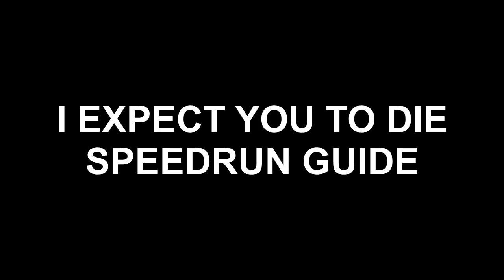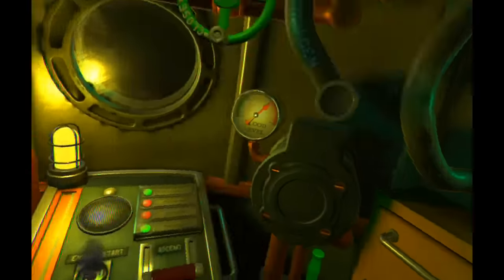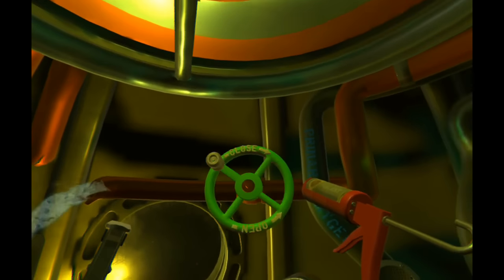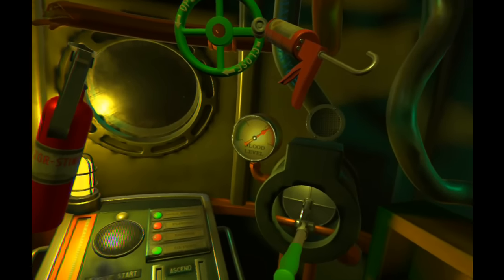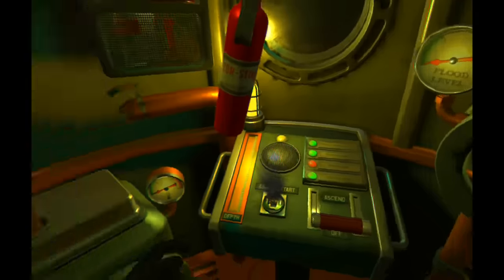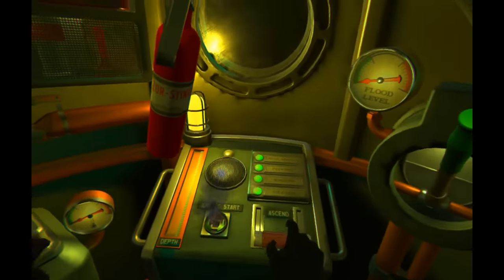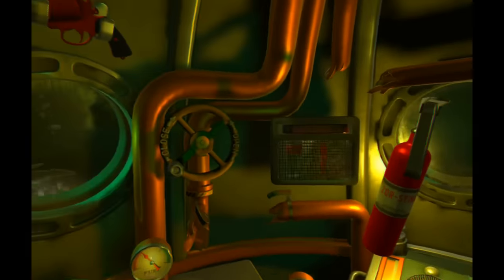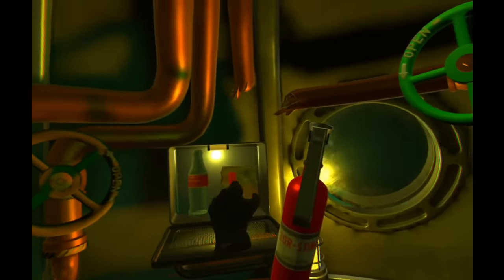Speedrun Guide - I Expect You To Die - Level 3: Deep Dive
Having trouble completing the speed run in this level? This guide will show you an easy way to complete it in plenty of time!

If you can think of a way to optimize it further, just let me know, as I'm always trying to improve my times!

NOTE: The leak locations are randomized, so keep looking left and right while ascending so you don't miss one. Also, remember you don't have to put the gas cap back on, so feel free to toss it aside once you've opened it!